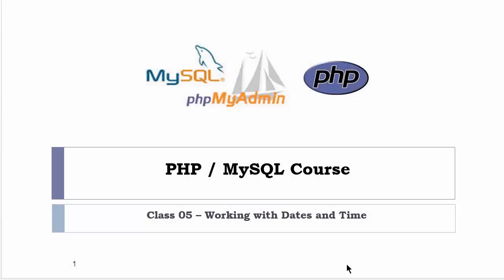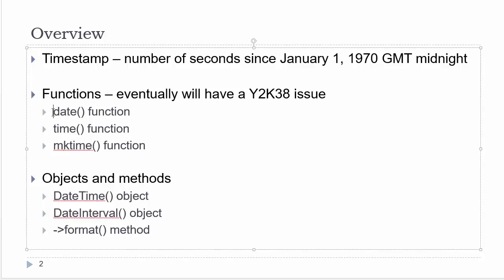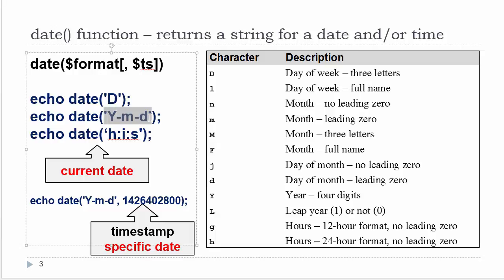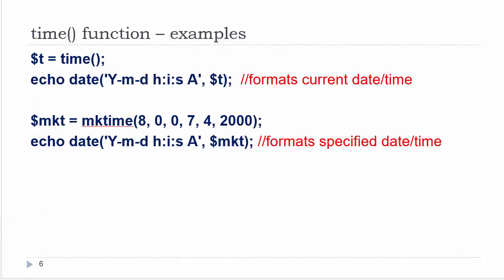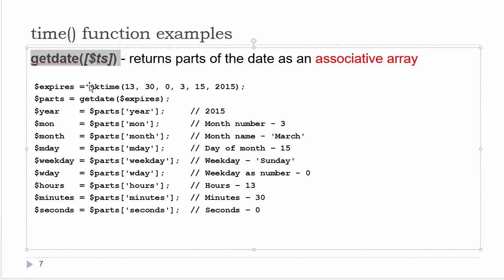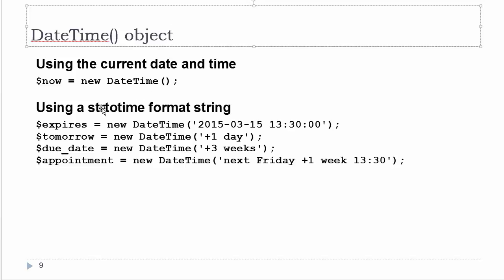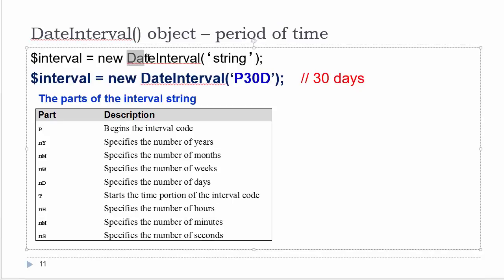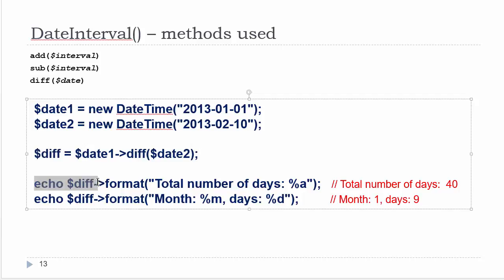PHP / MySQL Course 05 - Working with Dates and Time (functions and objects)